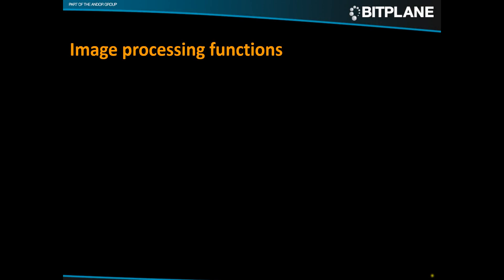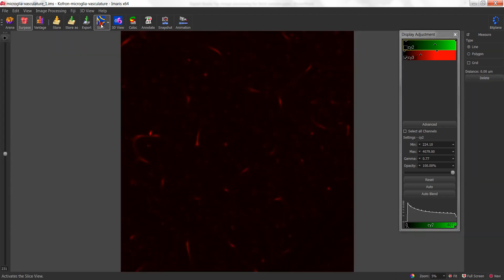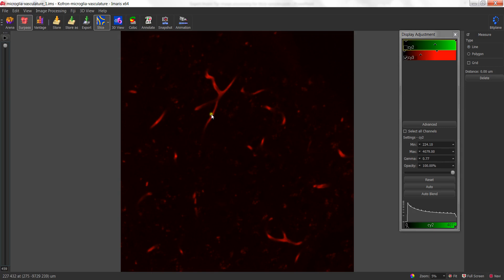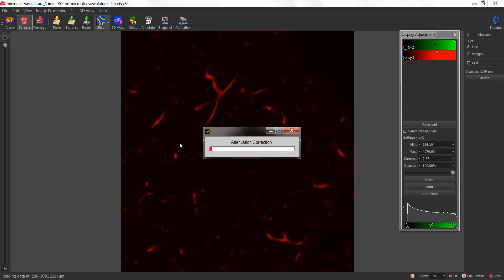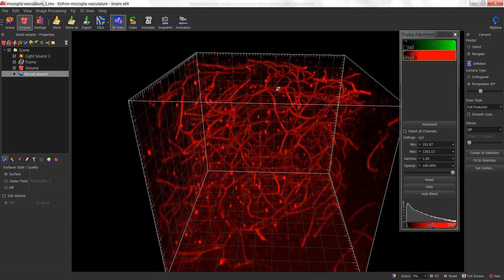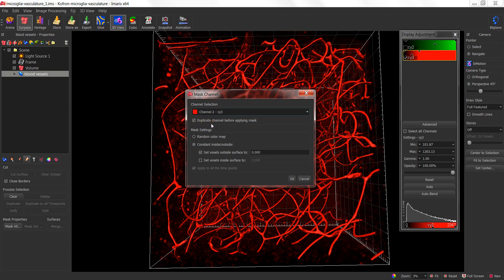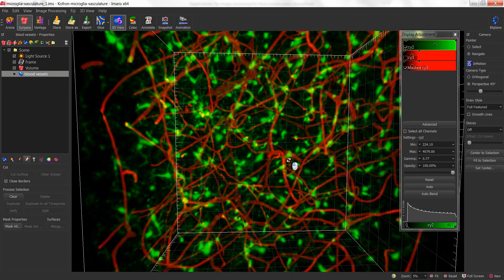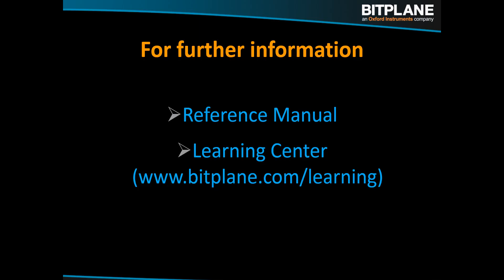Attenuation correction for thicker samples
In this tutorial you will learn how to use an attenuation correction in Imaris, to  correct for the reduction in the intensity / strength of the fluorescence signal when it travels through the deep tissues of different densities.